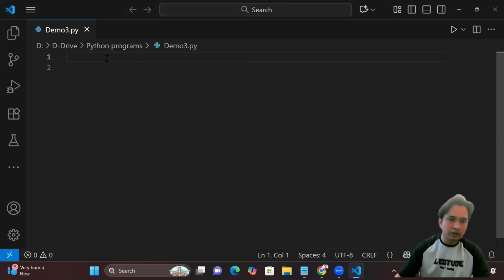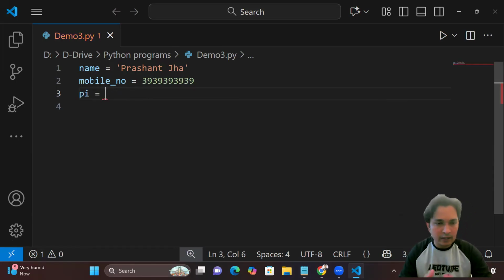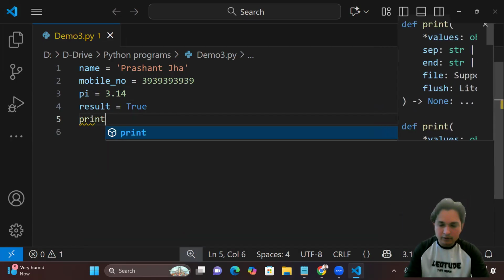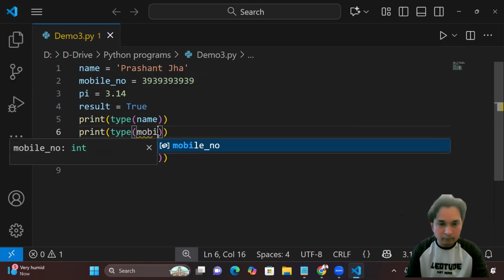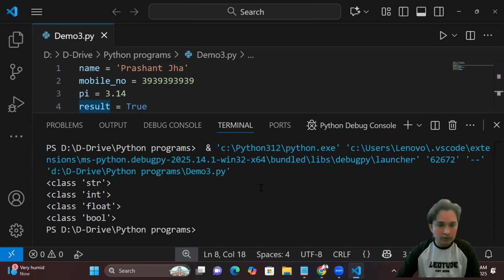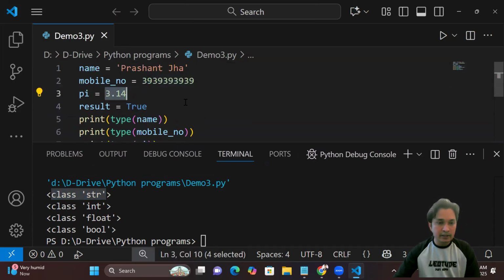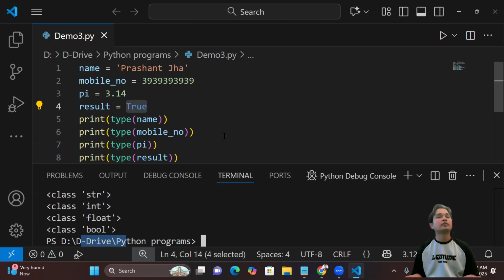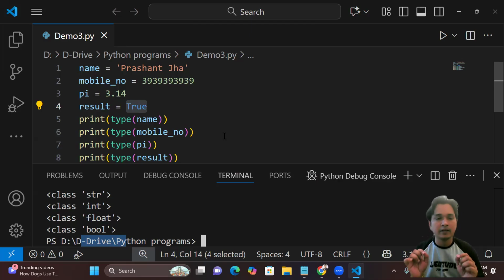Why python is called as dynamically typed language